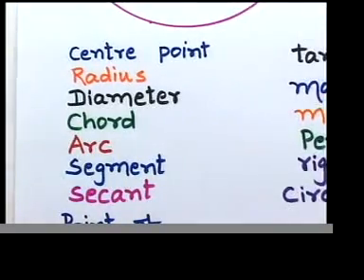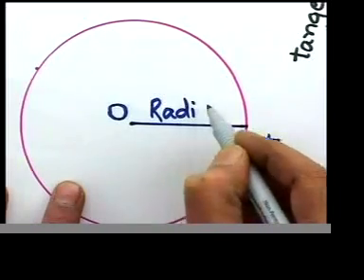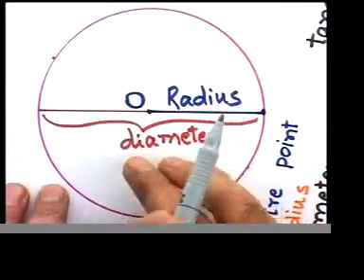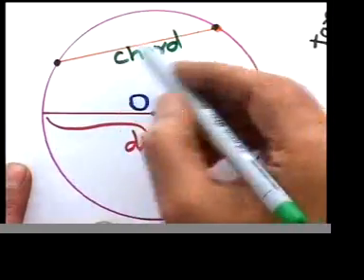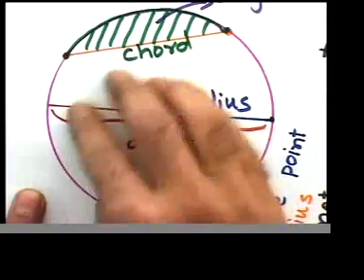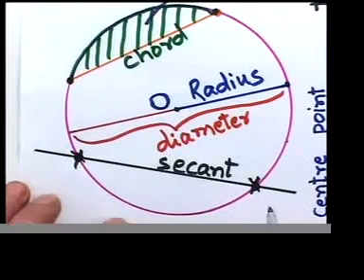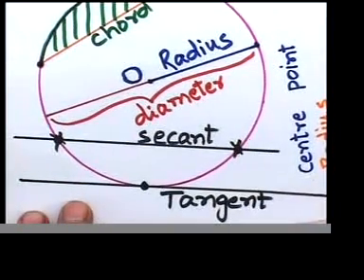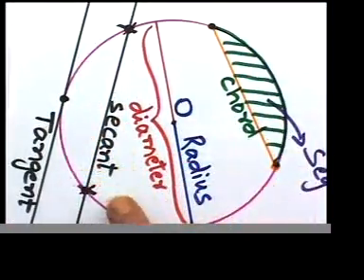PROPERTIES OF SEGMENTS PART1